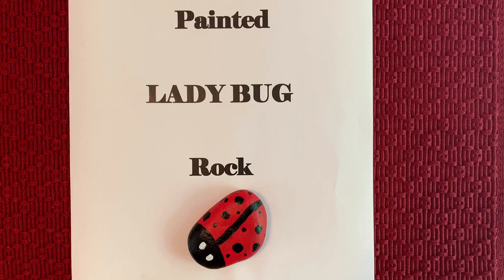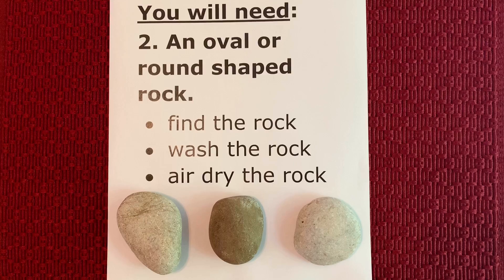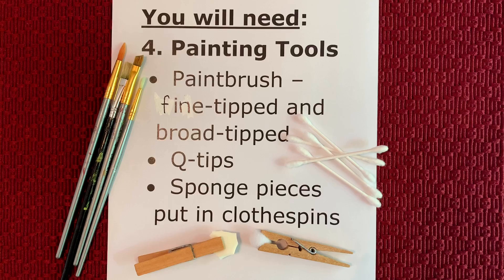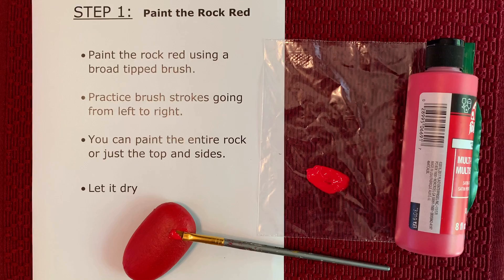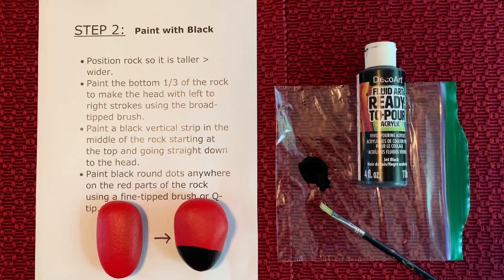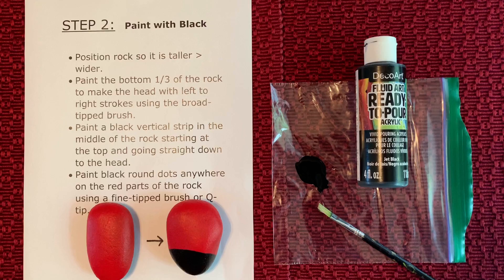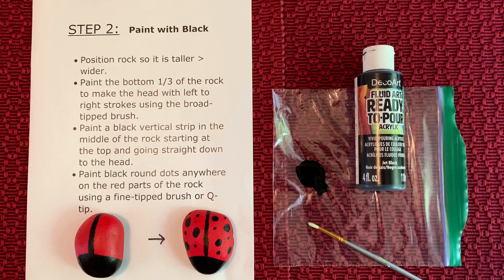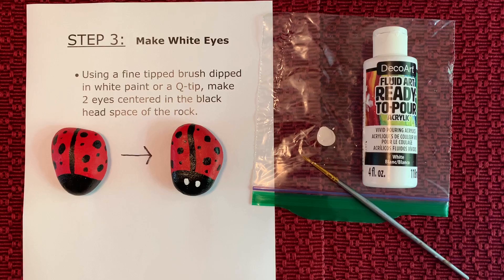Painting Rocks with Louise: Let's paint a lady bug rock!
Rock painting is a great activity for the whole family! Take a walk together to collect your rocks & then sit down & enjoy a fun painting activity. In this video, JMCC Occupational Therapist Louise Henry demonstrates how to paint a lady bug rock. Have fun & happy painting!